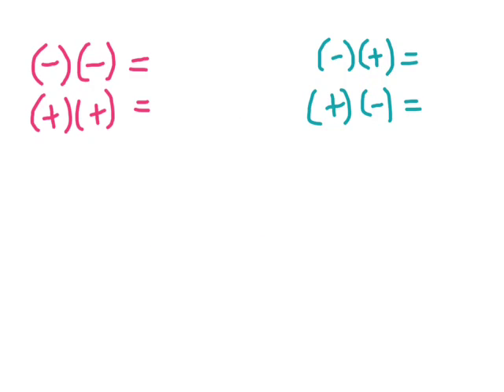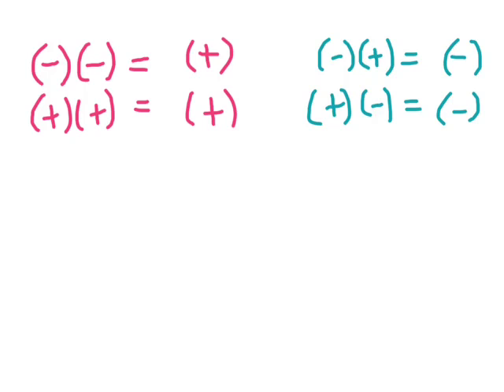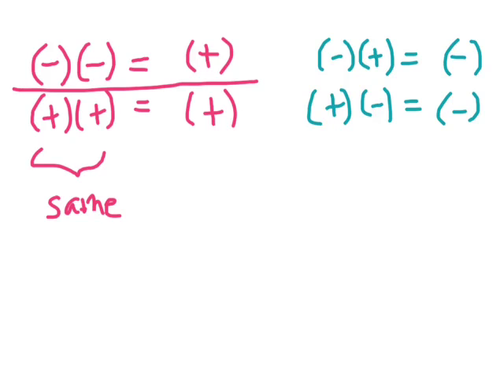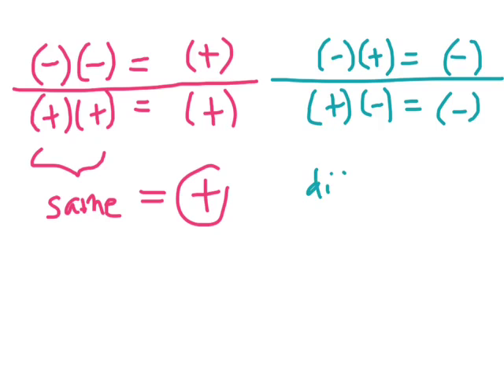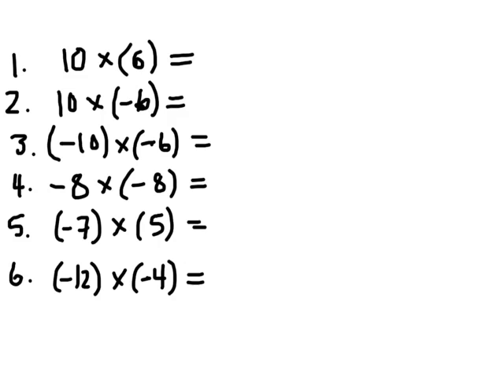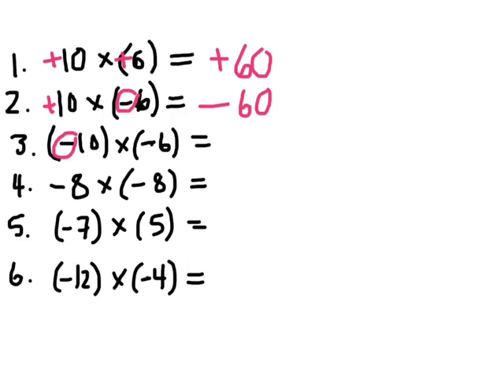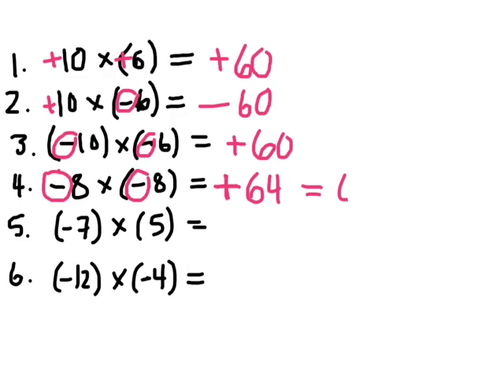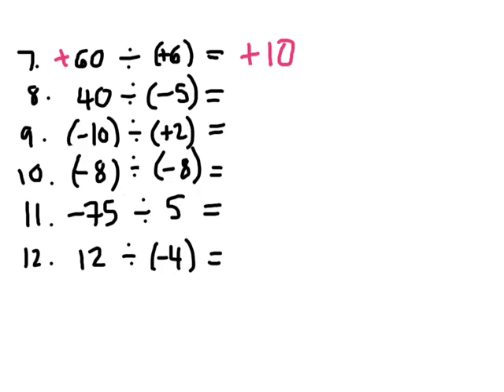Multiplying and Dividing Integers Gr 9 Applied 02 21 13